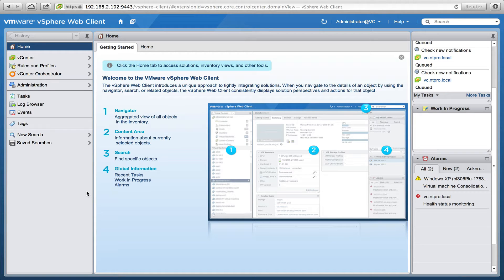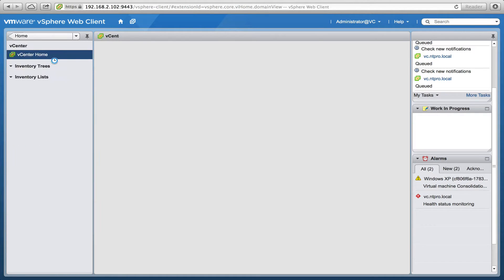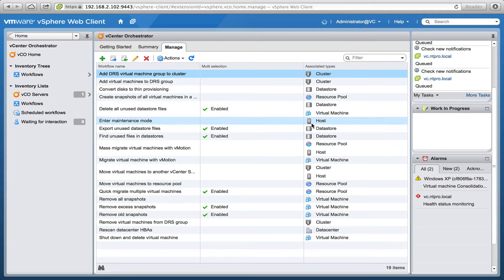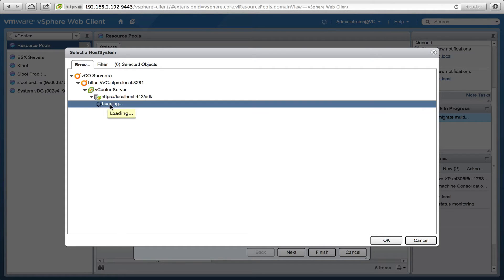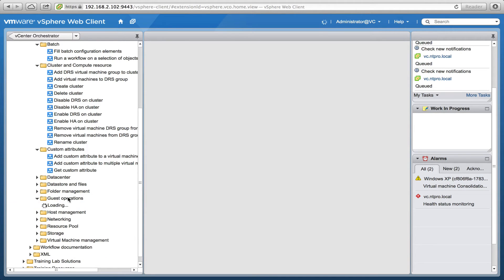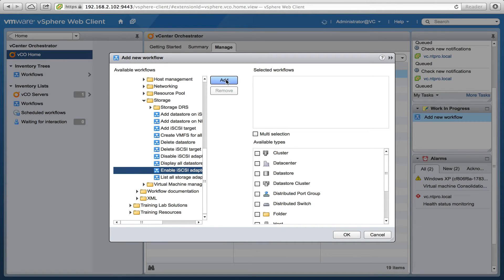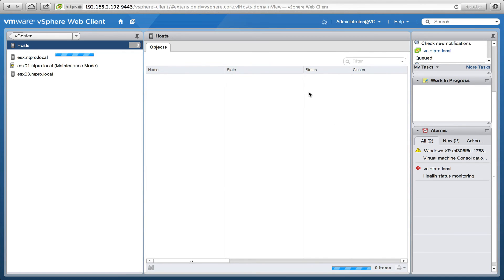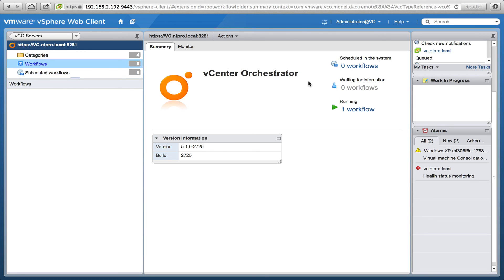Run Workflows from the vSphere Web Client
Beyond the initial installation, operators can also take advantage of the automation capabilities of vCenter Orchestrator because of its new integration with the vSphere Web Client and the vCenter Single Sign On component. Operators can run workflows from the vSphere inventory browser in just a couple of clicks. Based on the object from which it is run, a workflow's input parameters also get populated automatically to save time and eliminate errors. Operators can run multiple workflows concurrently, or schedule them as recurring or future off-hour tasks. For large organizations, administrators can allow different groups of operators to have access to different categories of workflows.